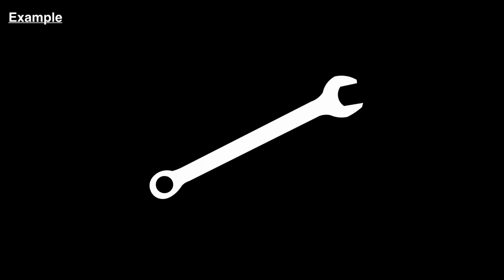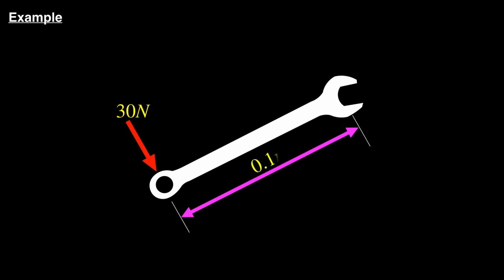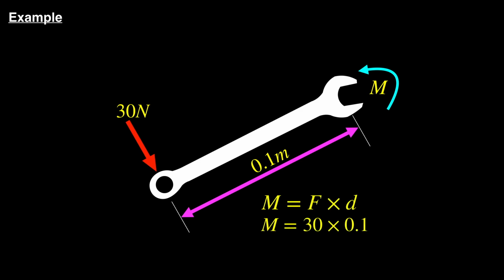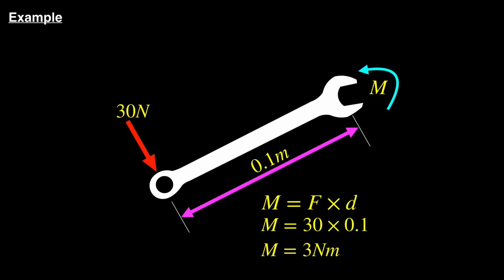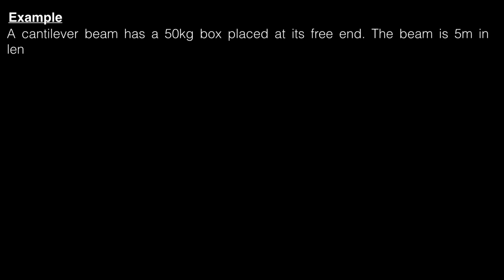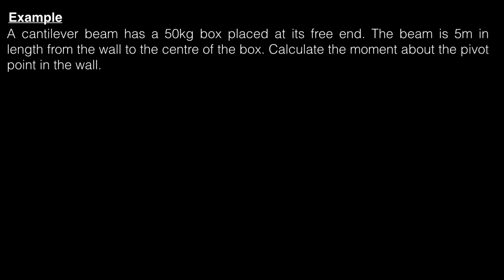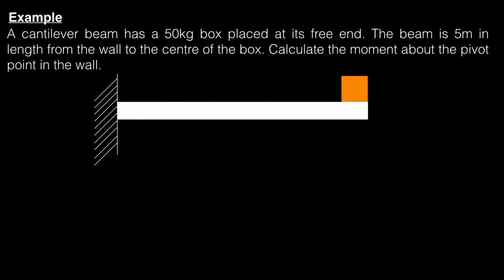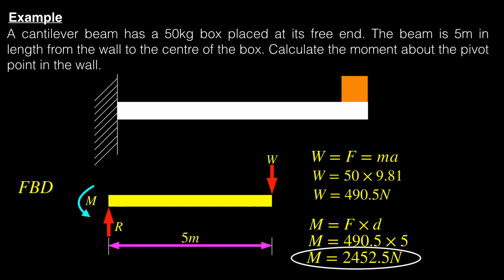Moments | FFIS Academy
A quick and simple introduction into moments in the scientific sense with basic examples.
*Update cantilever beam final answer should be 2452.5Nm